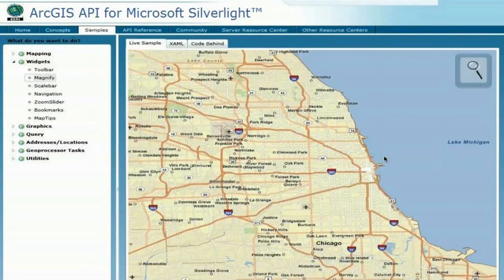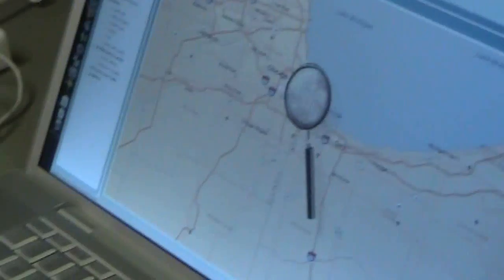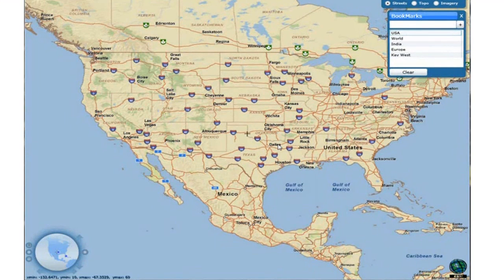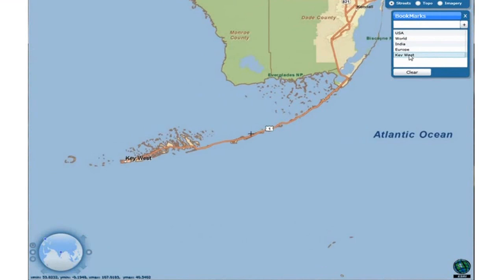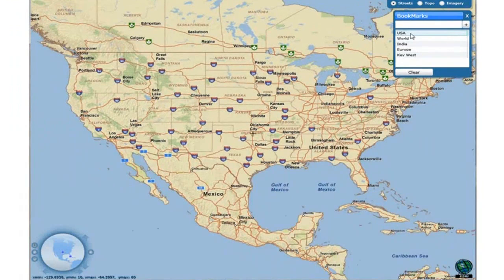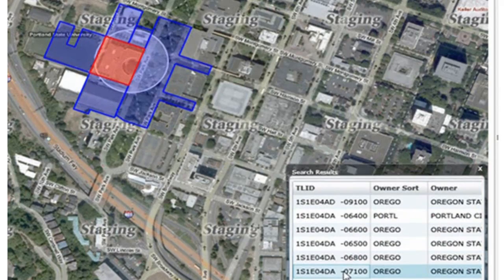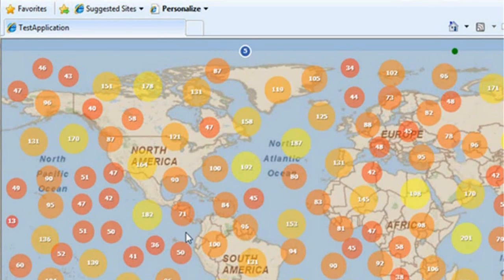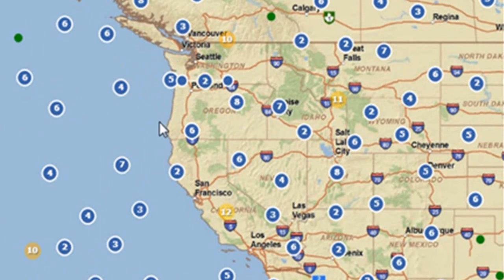ArcGIS API for Microsoft Silverlight - Sneak Peek Video (Improved HD)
Behind the scenes with Art, Rex and Andy to take a look at what's coming in future for the ArcGIS API for Microsoft Silverlight.